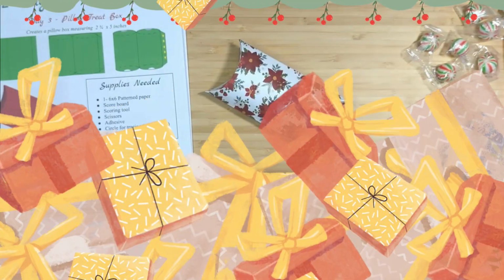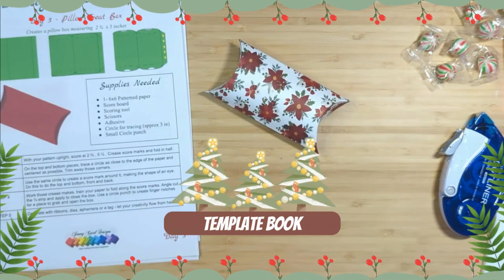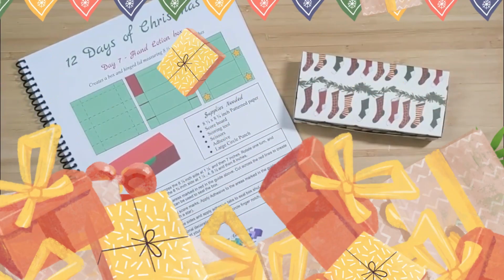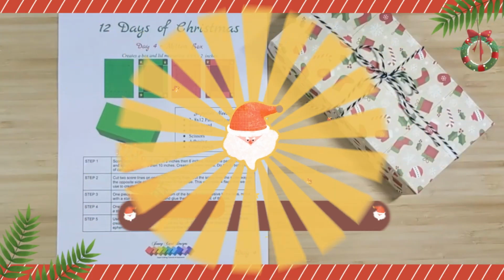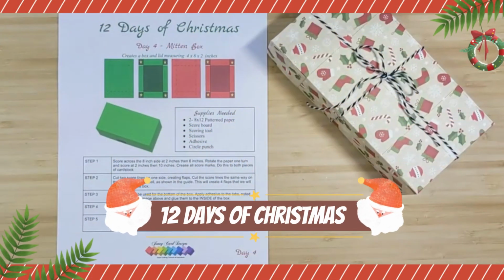12 Days of Christmas Promotional Template Book Available Now!